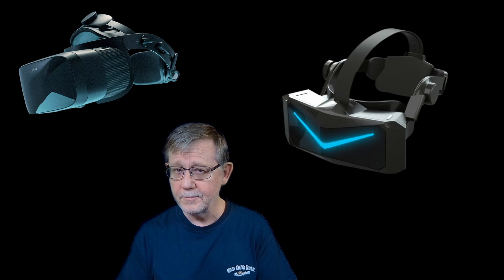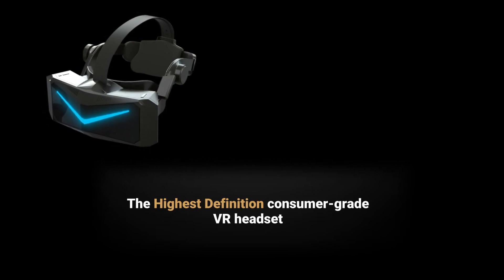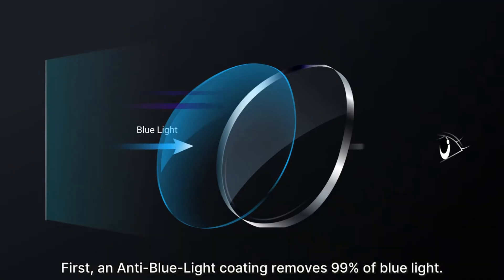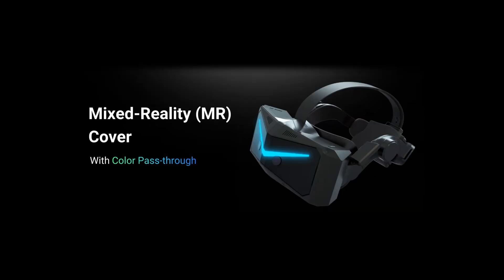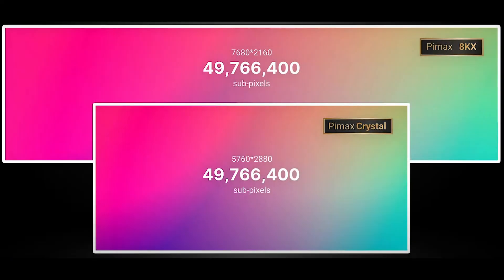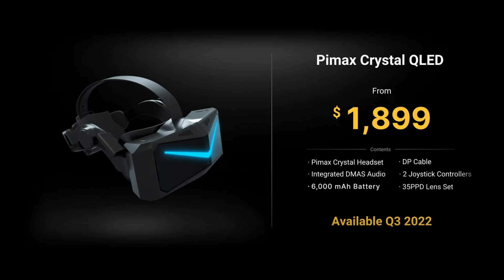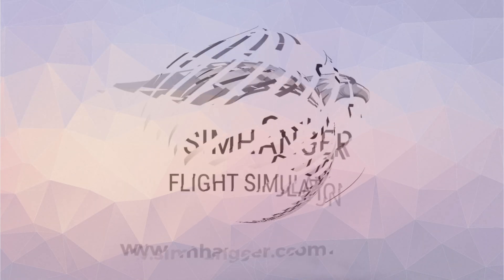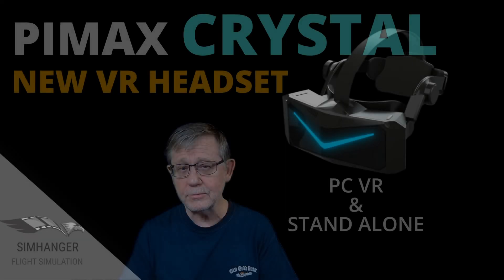PIMAX CRYSTAL | ULTIMATE CLARITY | The new Varjo Aero Competitor? | Due Q3 2022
New enthusiast level VR Headset announced by Pimax featuring the highest pixel per degree of any consumer facing headset in the market. In this video we take a look at the details announced for this upcoming headset, designed to take on the Varjo Aero head to head.